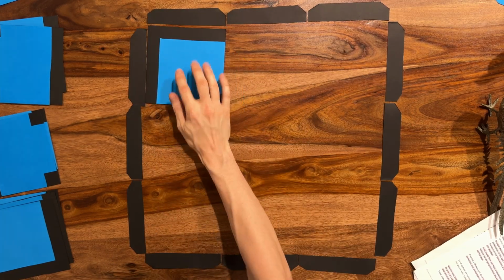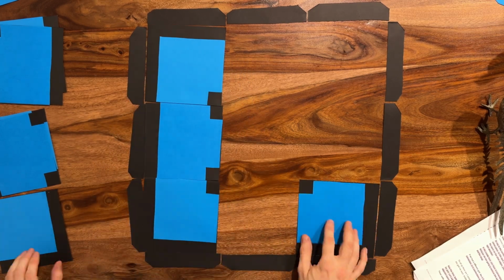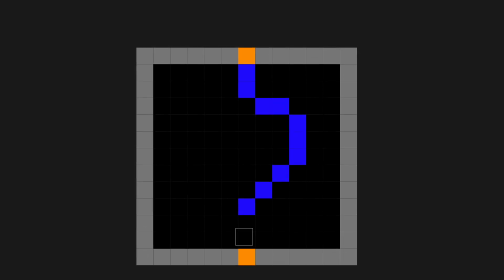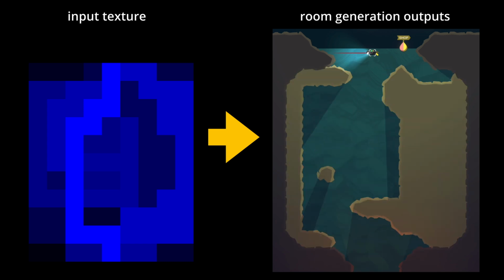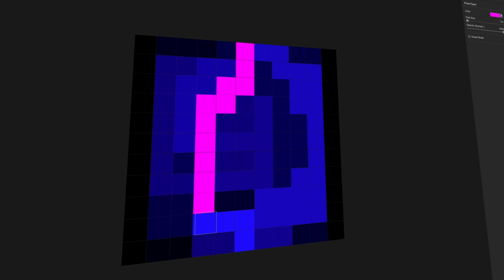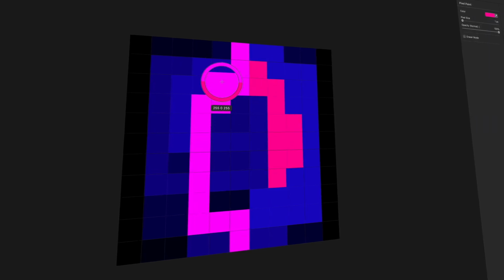Procedural Generation is Hard - devlog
WISHLIST FEED THE DEEP

I'm sure I will get around to making a new trailer for the Steam page someday soon...

Watch me (mostly) fix my level generator to make it actually work for a real game, and not just some janky prototype.